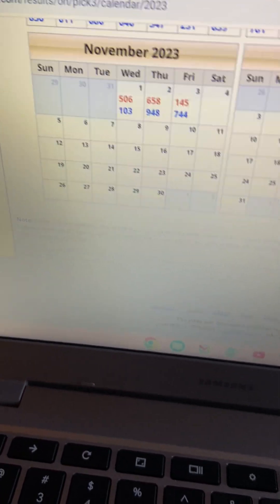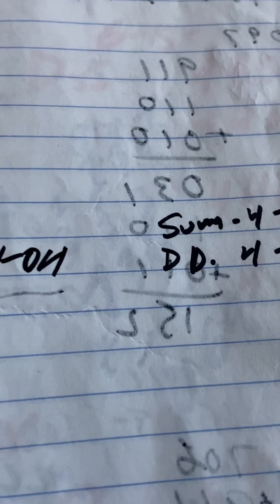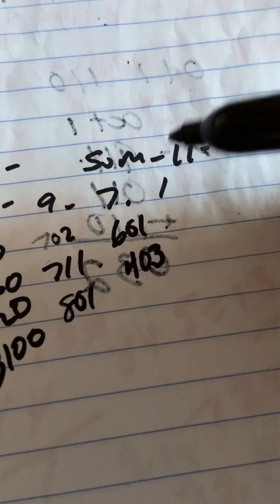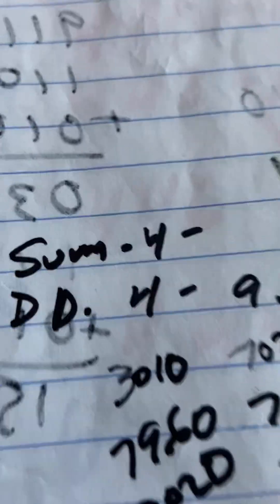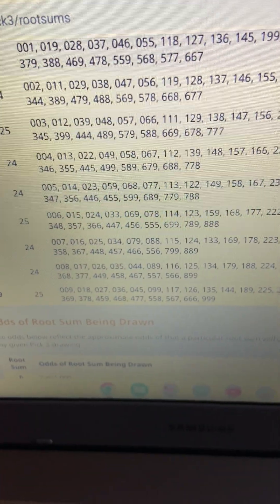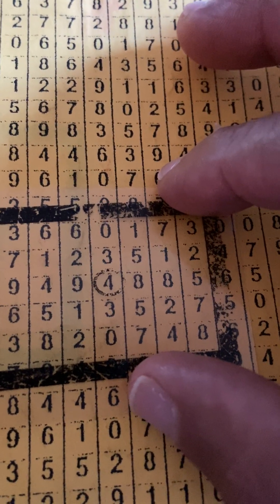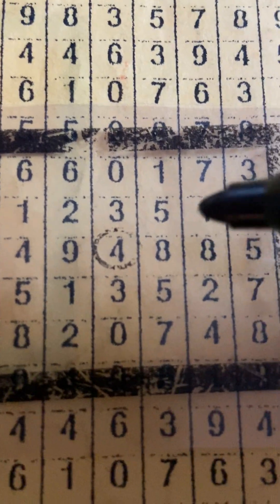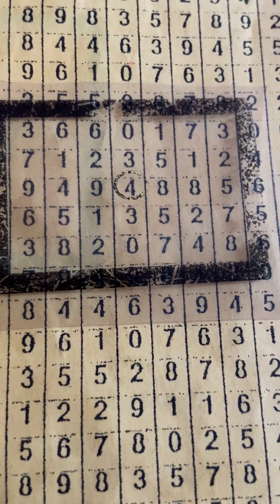Ohio UPCOMING NUMBERS 11/4/